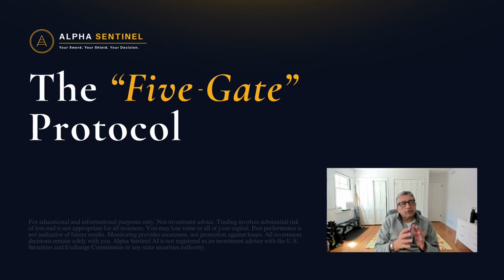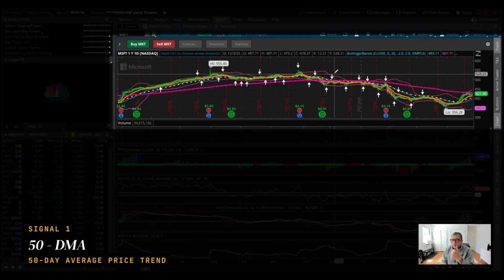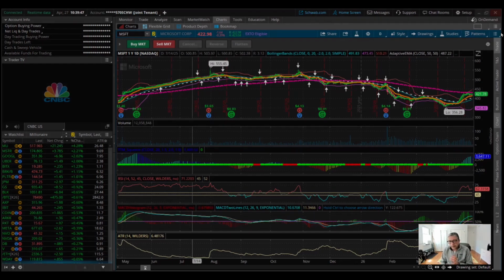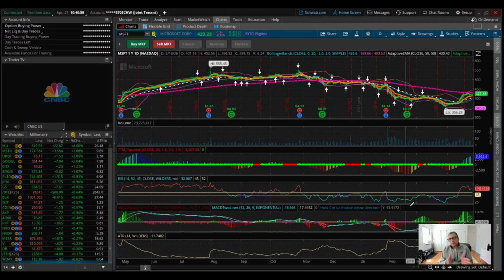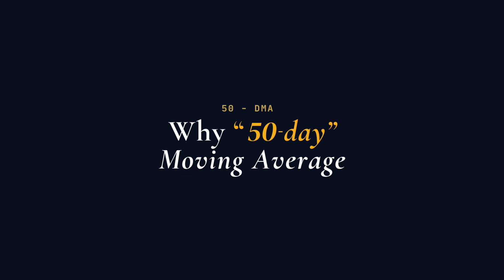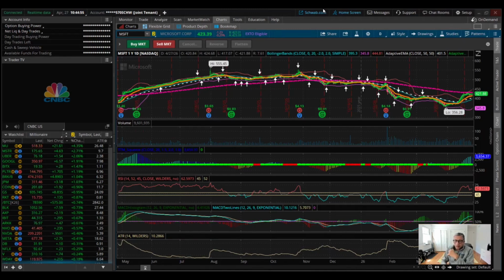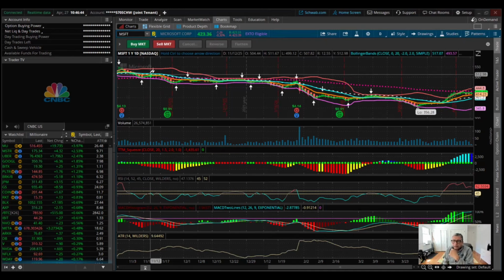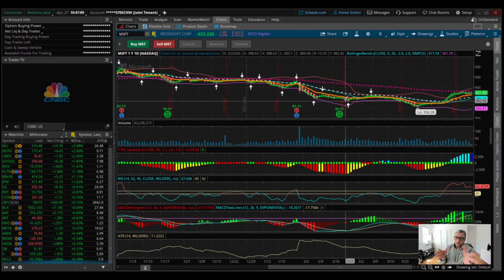How Alpha Sentinel AI Filters Stock Signals | Five-Gate Protocol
Not every signal deserves your attention — and Alpha Sentinel AI is built around that exact principle.

Every stock runs through five independent gates before it ever reaches your screen. If even one gate fails, the stock doesn't make it through. Here's exactly how it works:

✅ Gate 1 – EMA Alignment | The 8, 21, and 50 exponential moving averages must be stacked in the correct bullish or bearish order
✅ Gate 2 – TTM Squeeze | Momentum must be coiling inside the Bollinger Bands, signaling compression before a potential breakout
✅ Gate 3 – RSI Confirmation | The Relative Strength Index confirms the direction and strength of momentum
✅ Gate 4 – Volume Validation | Current volume is measured against the stock's daily average,  because real moves have conviction behind them
✅ Gate 5 – Multi-Timeframe Confluence | The 1-hour, 4-hour, and daily signals must all be aligned

All five gates must pass independently. That's how Alpha Sentinel keeps the noise out and the quality in.

This video is for informational and educational purposes only and does not constitute investment advice. Alpha Sentinel AI is a decision-support tool, not an investment advisor. All investment decisions remain solely with you. Past performance is not indicative of future results.